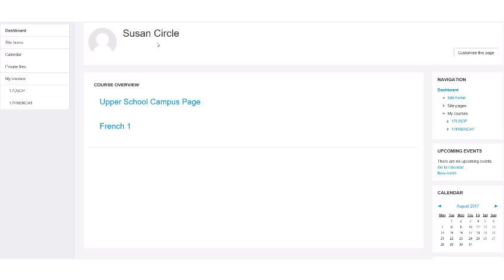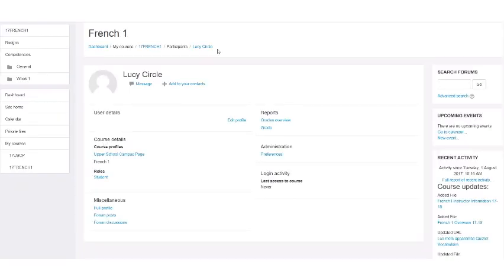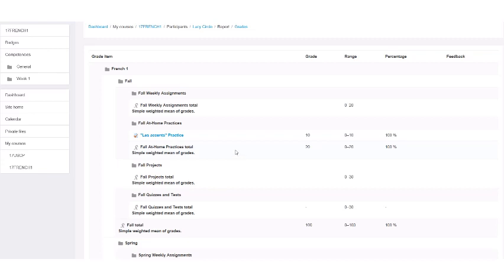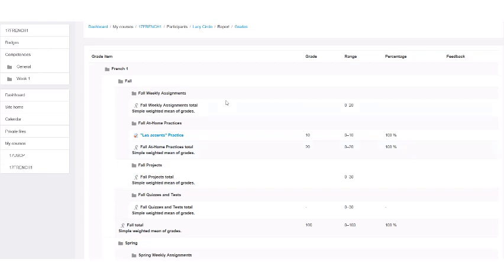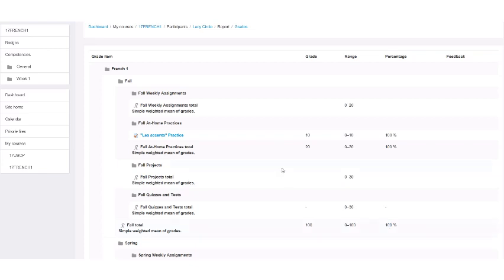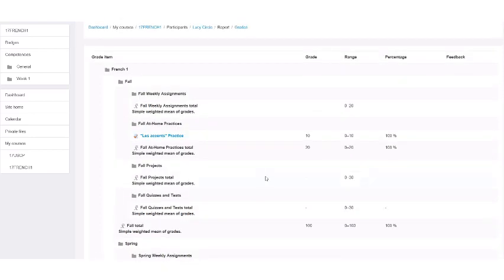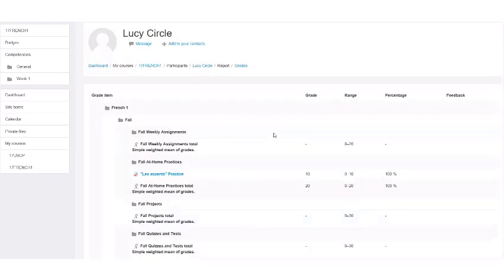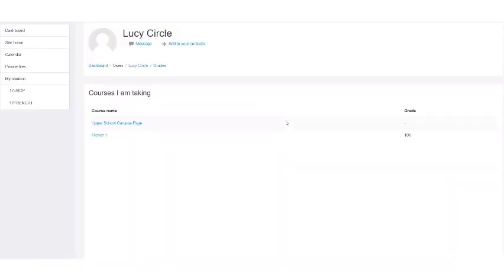CCS Family Tutorials: How to Check Student Grades (Updated 2017)